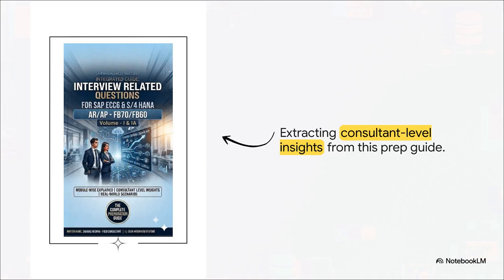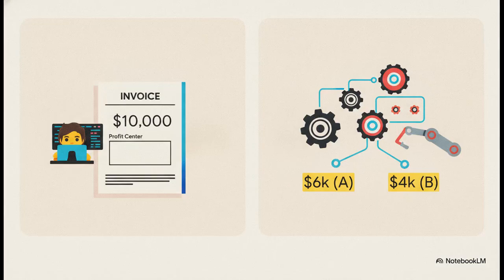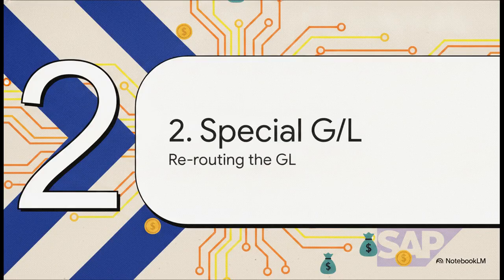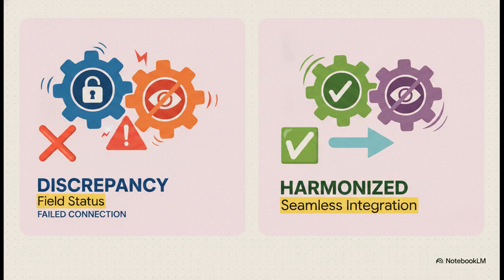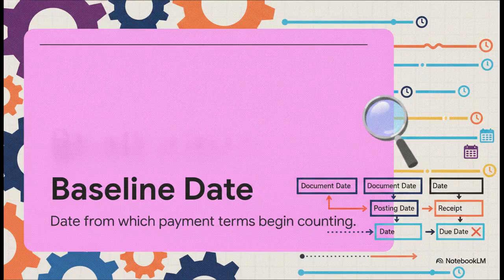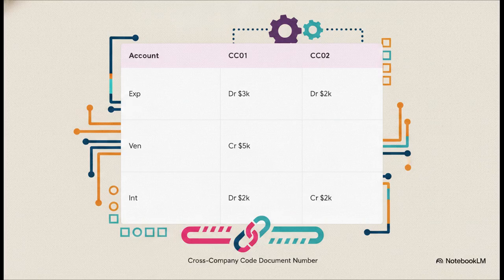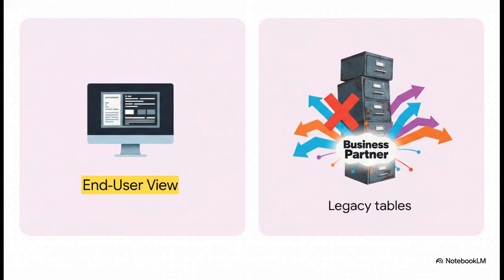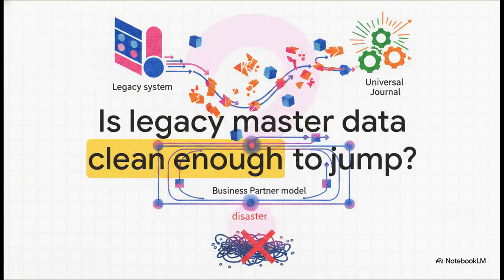Interview Preparation Related Questions with Answer for FI-AR/AP Vol- I & IA by SAP INTERVIEW MASTER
# SAP Interview Master – AR & AP Consultant-Level Interview Preparation

Welcome to **SAP Interview Master**, your dedicated learning destination for practical, consultant-level **SAP FICO interview preparation**. This channel is designed for SAP professionals who want to move beyond basic transaction codes and prepare for real-world project scenarios, technical discussions, configuration questions, troubleshooting situations, and S/4HANA-focused interviews.

In this video, we cover important concepts from **Accounts Receivable (AR) and Accounts Payable (AP)**, including **FB60, FB70, document splitting, down payments, Special G/L transactions, payment terms, baseline date calculation, validations and substitutions, intercompany processes, and Business Partner (BP) / Customer Vendor Integration (CVI)**. The content is structured to help consultants understand not only *what* to do in SAP, but also *why* a particular configuration or solution is required in a real implementation or support project.

The training material focuses on consultant-level interview discussions where interviewers may test your understanding of complete business processes, integration, configuration logic, troubleshooting, and the impact of moving from SAP ECC to **SAP S/4HANA**.

### Topics Covered in This AR-AP Interview Preparation

• **Document Splitting:** Understand how vendor, customer, expense, and revenue line items can be classified and how Profit Center or Segment characteristics are inherited during postings.

• **Accounts Payable – FB60:** Learn practical considerations for direct vendor invoice postings, payment terms, baseline dates, reconciliation accounts, and troubleshooting.

• **Accounts Receivable – FB70:** Understand customer invoice processing and the relationship between customer reconciliation accounts and other FI components.

• **Down Payments & Special G/L:** Explore Special G/L configuration, down-payment processes, alternative reconciliation accounts, and clearing considerations using transactions such as F-54 and F-44.

• **Payment Terms & Due Dates:** Understand how SAP determines due dates using baseline dates and payment-term settings, including practical scenarios involving document date, posting date, entry date, and GR-date requirements.

• **Validations & Substitutions:** Learn how business rules can be implemented to control postings and enforce mandatory information for specific business scenarios.

• **Intercompany Transactions:** Understand configuration considerations for transactions between company codes and troubleshooting of clearing-related issues.

• **S/4HANA Business Partner & CVI:** Learn how the Business Partner approach changes customer and vendor master-data architecture during ECC-to-S/4HANA transformation.

### Why Follow SAP Interview Master?

Our goal is to help SAP FICO professionals prepare with a **project-oriented mindset**. Instead of memorizing only transaction codes, you will learn how to explain configuration decisions, identify root causes, handle real-time client requirements, and communicate solutions confidently during SAP interviews.

Whether you are an **SAP FICO consultant, experienced professional, support consultant, implementation consultant, or someone preparing for an S/4HANA interview**, this channel aims to provide structured and practical interview preparation.

Source material: *AR-AP Volume – I & IA*, covering consultant-level AR/AP interview scenarios and configuration-oriented topics.